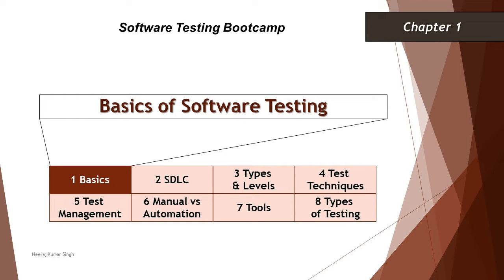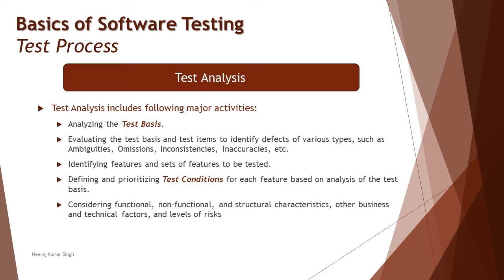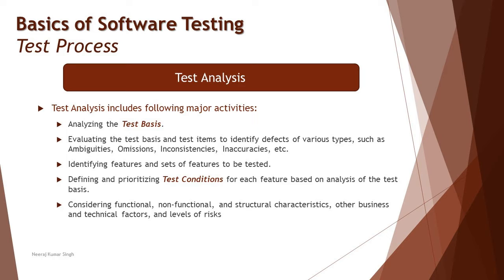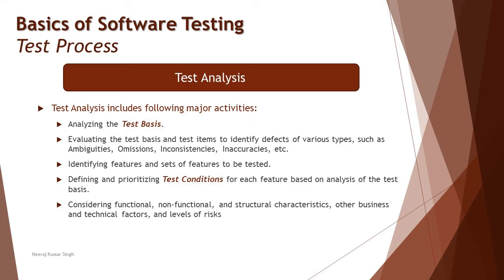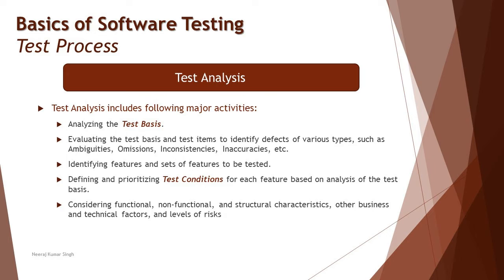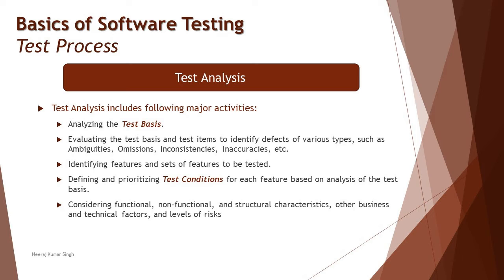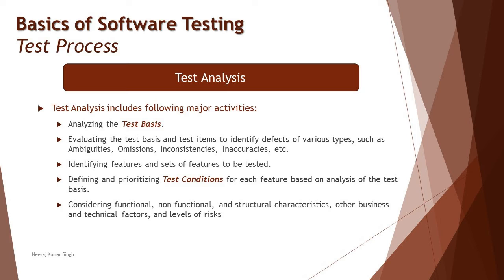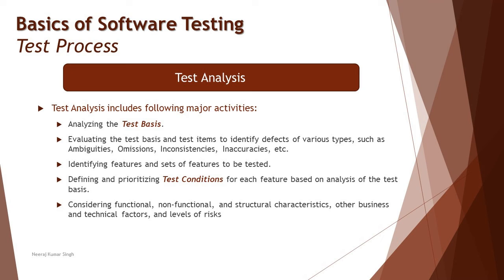Software Testing Bootcamp | Test Analysis | Test Conditions | Software Testing Tutorials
Hello Friends,

This tutorial will drive individuals about the Basics of Software Testing and will be discussing Test Analysis.

Test Process,
Test Analysis,